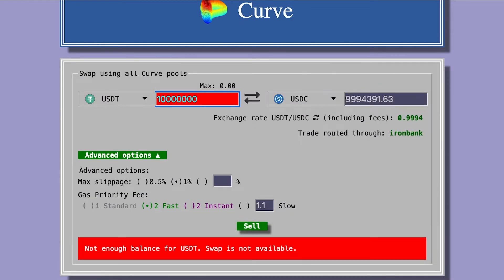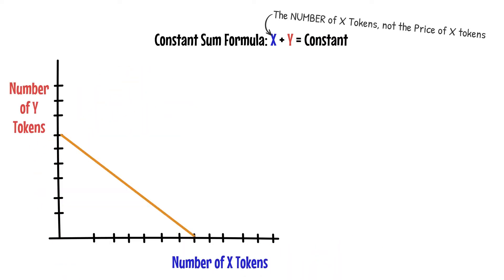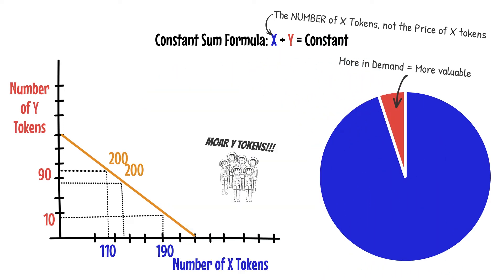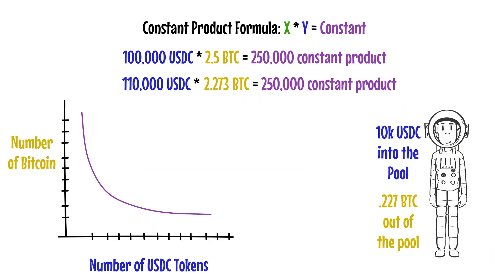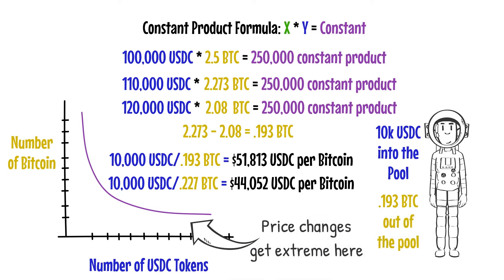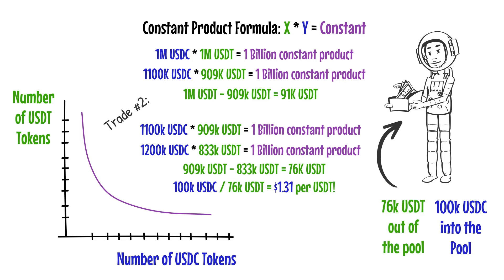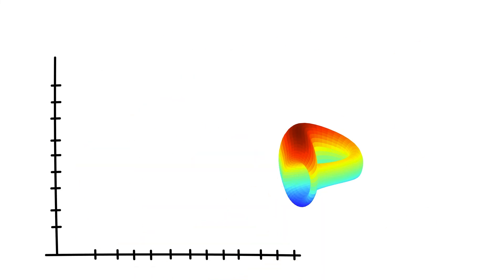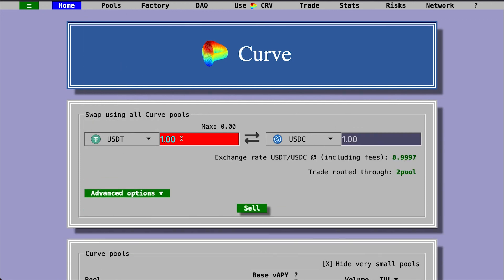Bonding Curves, Dex Pools and Stablecoins: Why Curve is King (whiteboard explainer)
Curve Finance is the #1 Dex in Crypto. Let's take a look at the Stableswap bonding curve, how it works, and why it helped Curve Finance amass over $3bn TVL in the $DAI - $USDT - $USDC 3pool.

This video covers Constant Sum, Constant Product, and Stableswap Bonding Curves, as well as Slippage and how it relates to TVL.